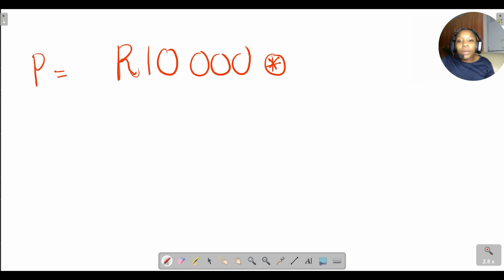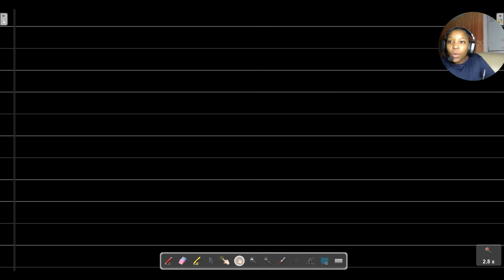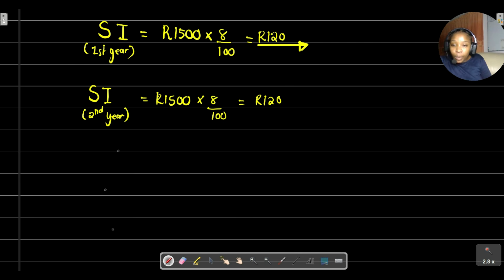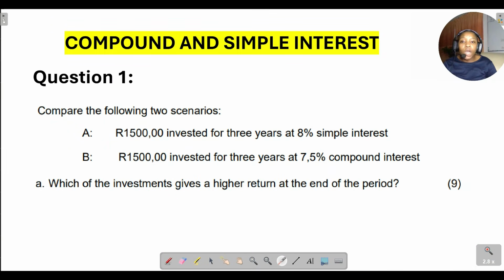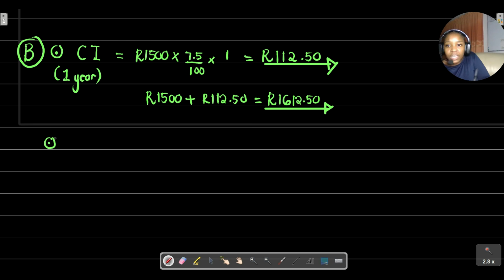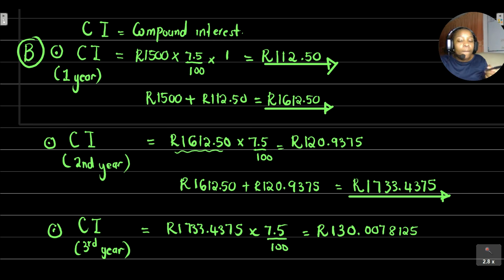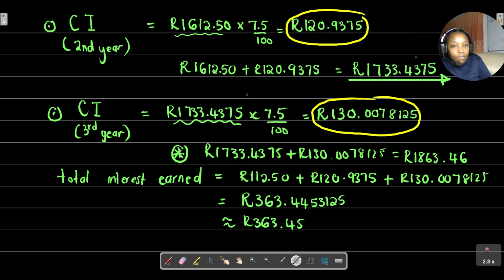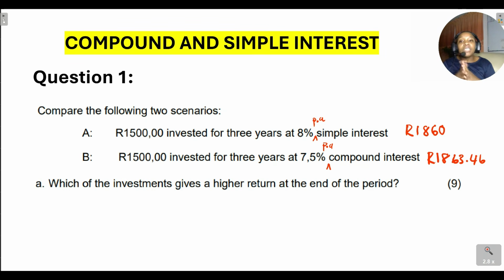Compound interest and simple interest calculations| Maths Literacy| Lesson 1